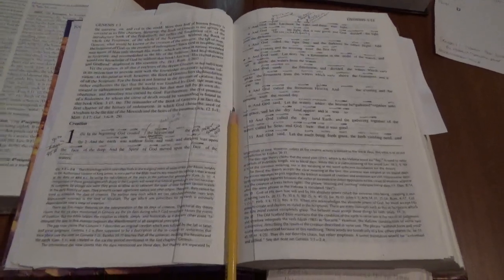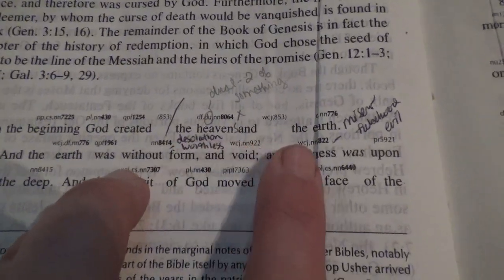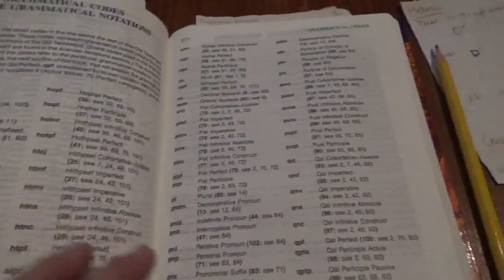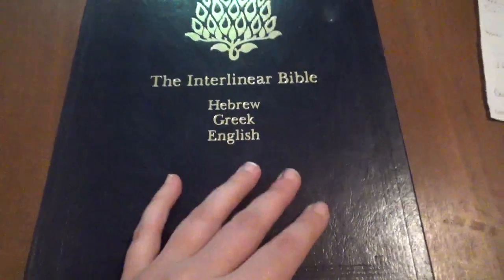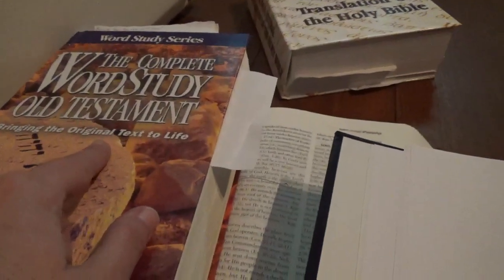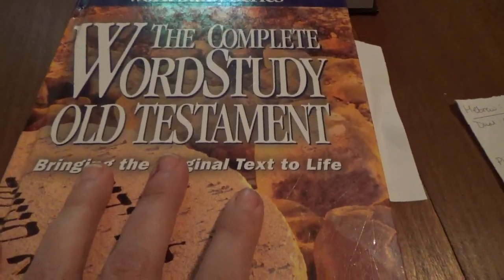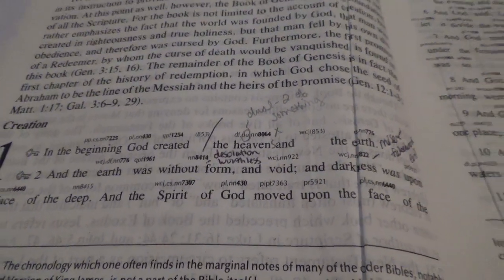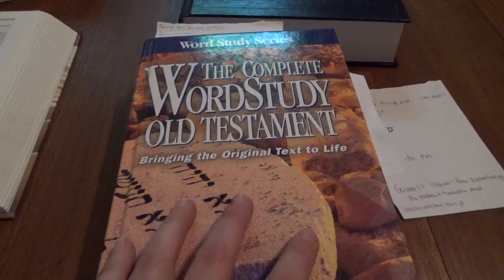Heaven or Heavens? A Ridiculously Thorough Examination of Genesis 1:1 | The Deep Things of God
In the beginning God created the *heaven or the heavens* and the earth? Which is correct? What does the original language tell us?

More on the tools I use soon!

The Complete Word Study Books

Interlinear Bible

1611 KJV

Sign up for our free weekly-or-less newsletter, in which we share things that we don’t share anywhere else

We do not strive or debate. If you have a different belief, then that's fine! However please do consider how many hours (at a minimum) you have invested in independent research regarding said belief. Don't be lazy as your beliefs manifest in behavior!

This video is not intended to diagnose, treat, cure, prevent, mitigate, or otherwise address any symptom or diagnosis. These statements have not been evaluated by the Food and Drug Administration. Always consult your physician about everything, every time, everywhere. Consider this video satire if you will.